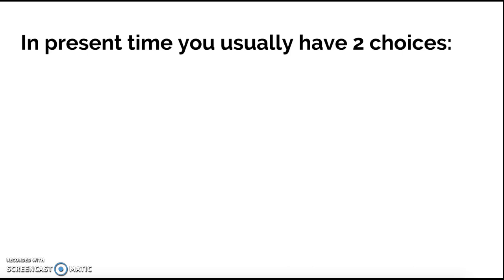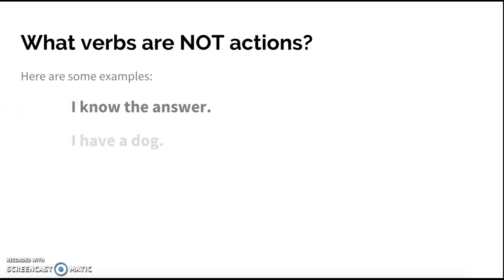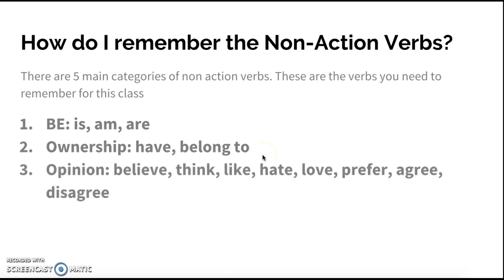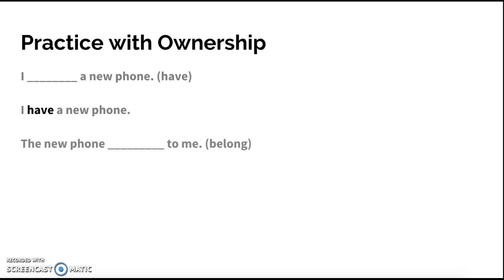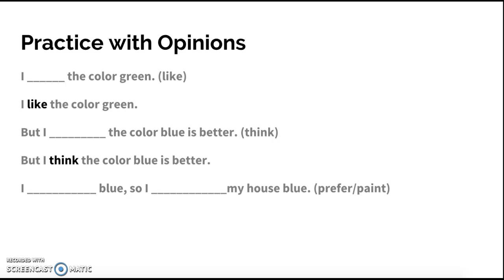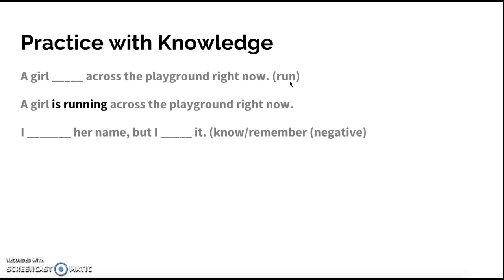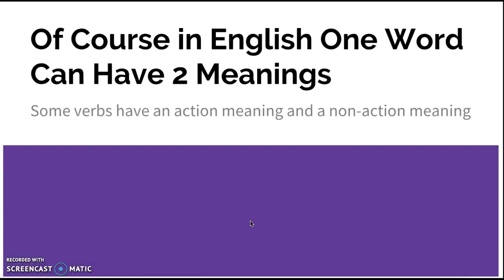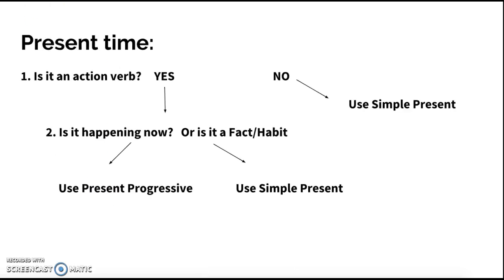Present Time with Non-Action Verbs